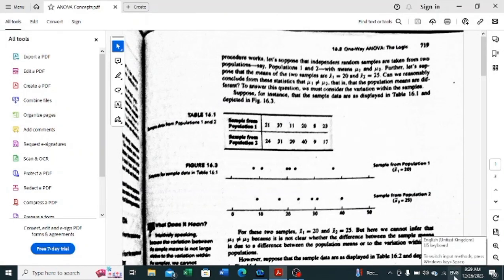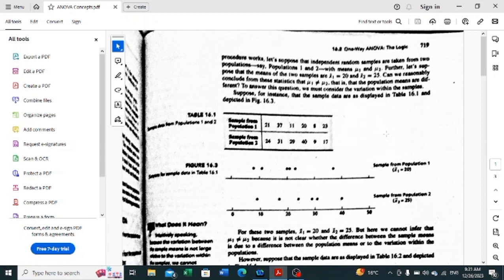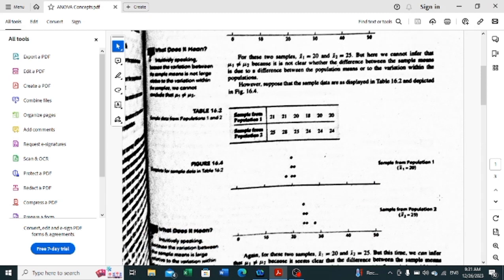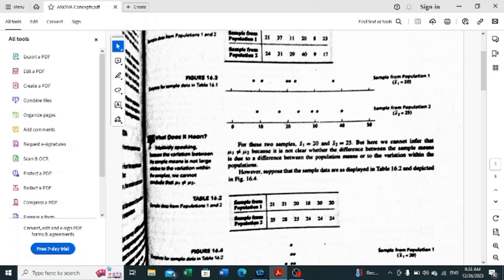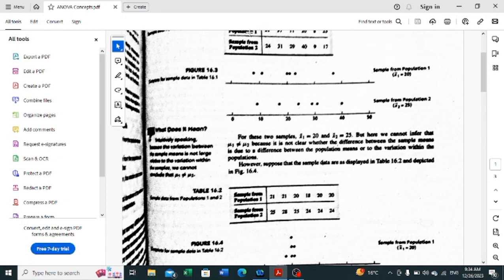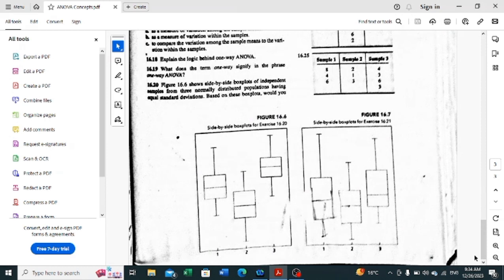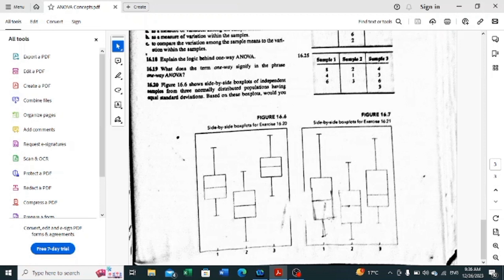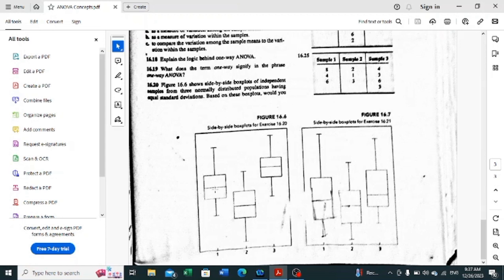Analysis of Variance Concept